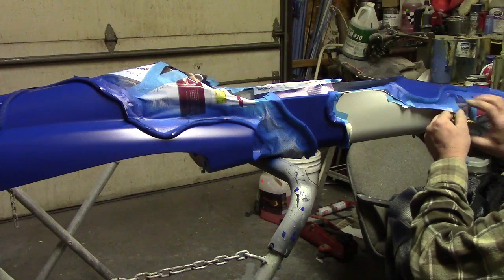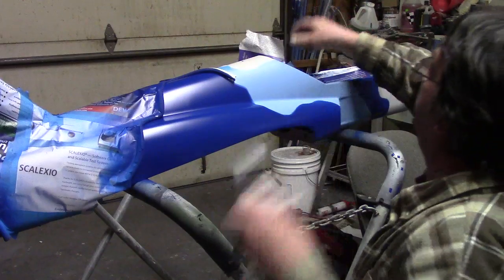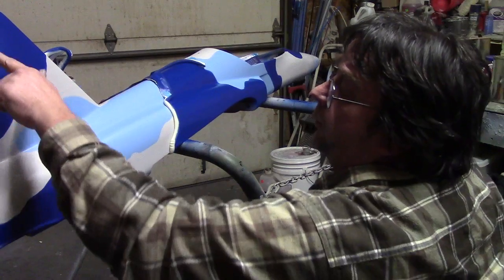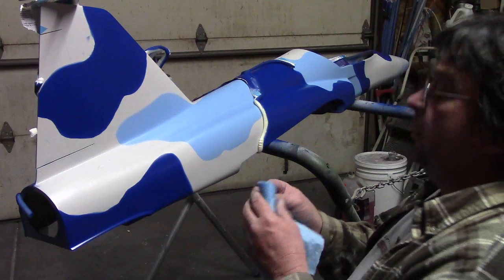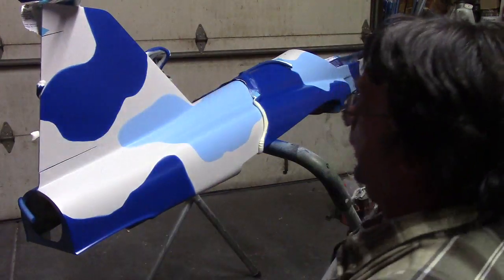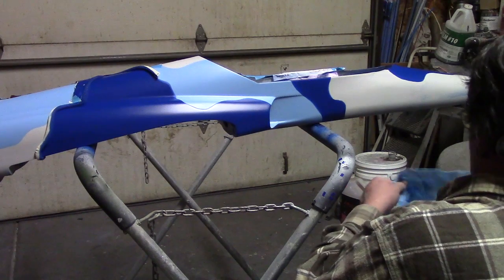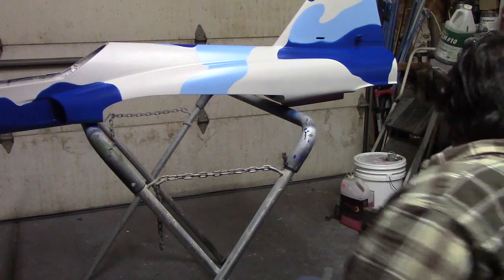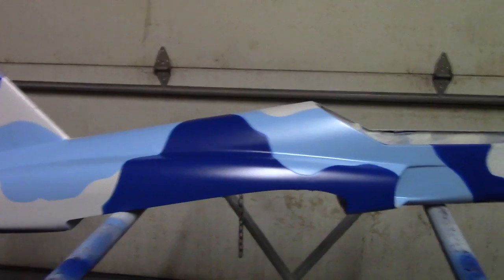how to paint a camo paint job #6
dark blue done and dry before mask is pulled off